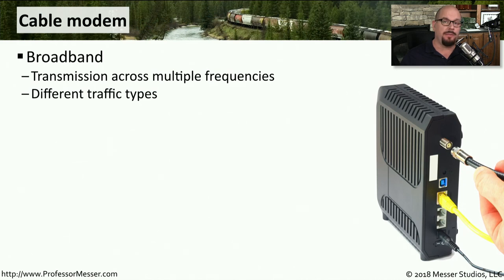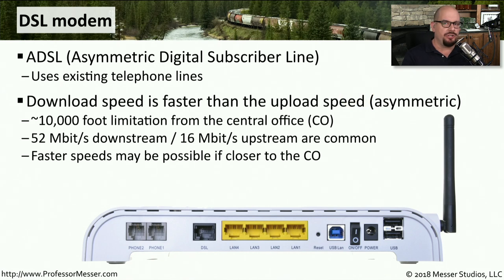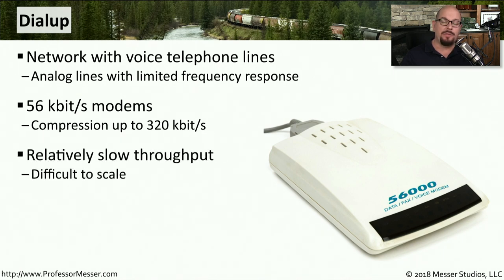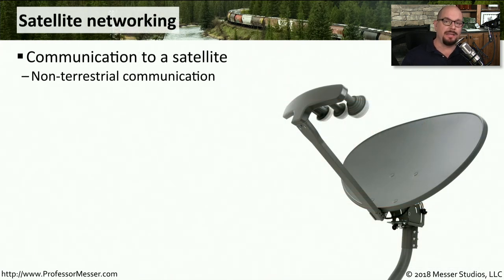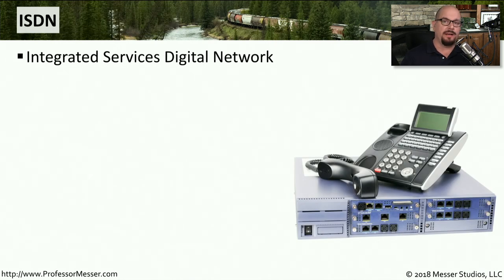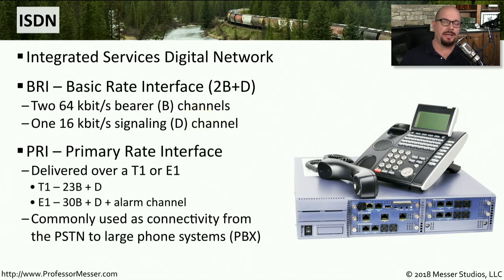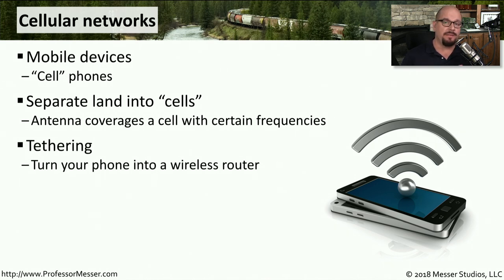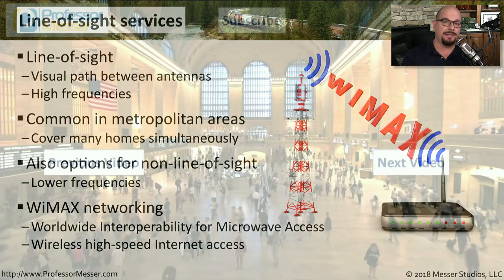Internet Connection Types - CompTIA A+ 220-1001 - 2.7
There are many different ways to connect to the Internet. In this video, you’ll learn about cable modems, fiber connections, satellite networking, and much more.